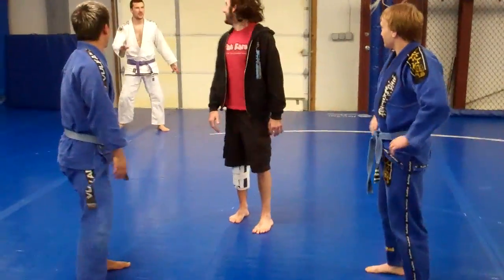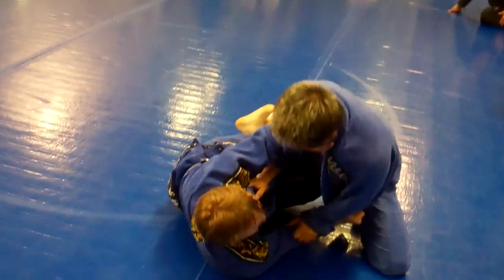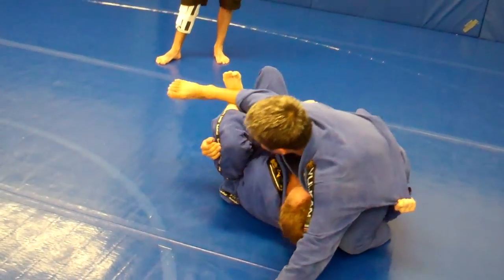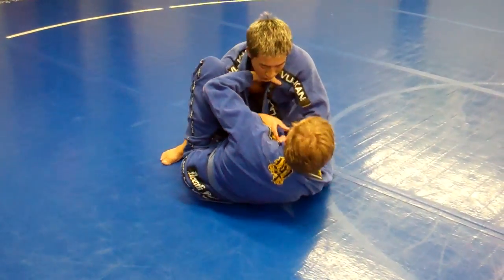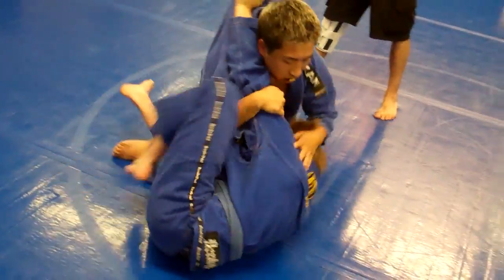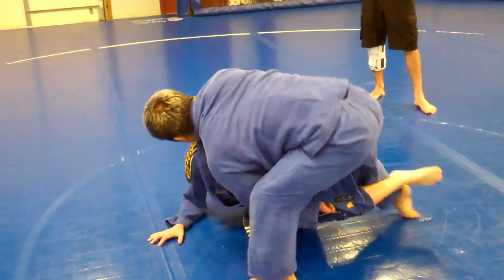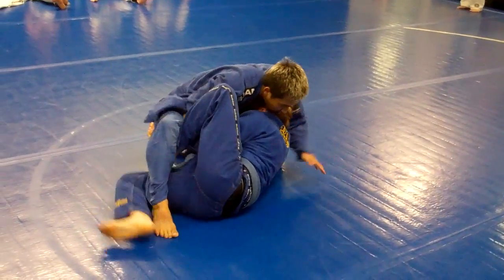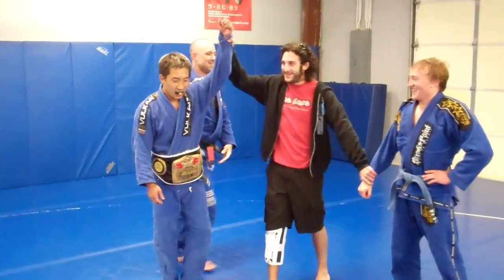"The Korean Honey Badger" Jin Ho Kim vs Max "Valtrex" Dorin for the Trash Talk Title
Max and Jin Ho do battle over the TTT